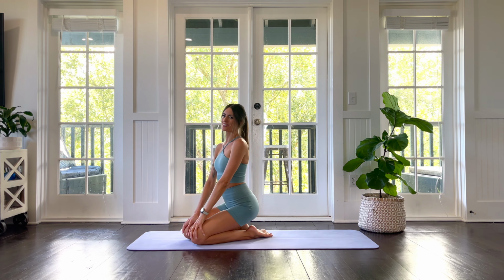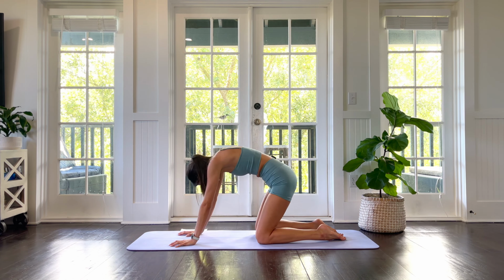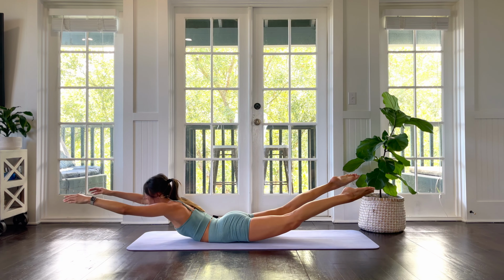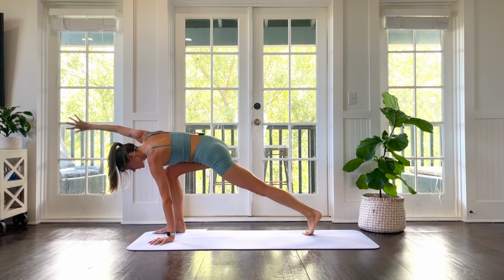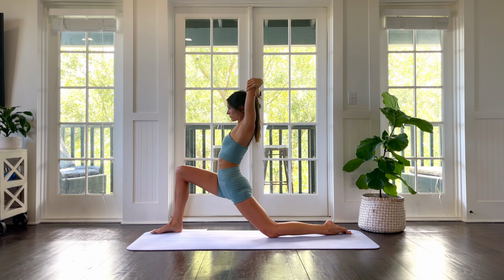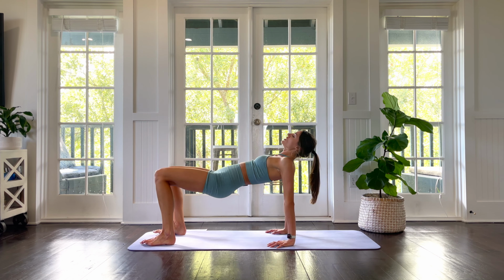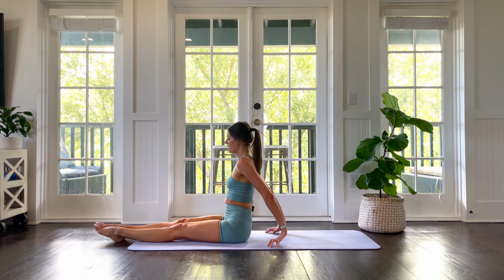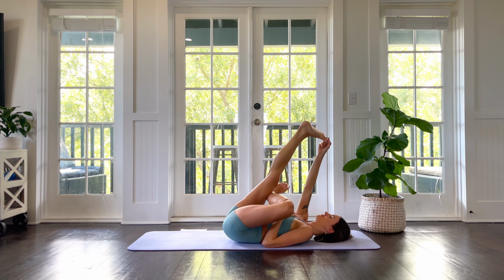Yoga Sculpt Workout! - No Weights - 35 Min Pilates + Power Yoga Workout | Yoga with Kate Amber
Let's heat 🔥 it up with this 35 min power yoga sculpt workout. This is a sweaty, full-body yoga class to get your heart rate up!!

M O R E   Y O G A   C L A S S E S

H I I T   W O R K O U T S

S A Y   HI!

We are a yoga family and it means so much that you're here, practicing yoga with thousands of people around the world, and spreading mindfulness to all of those in your life.

🎶 M U S I C   F O R    Y O U R    Y O G A    F L O W

K A T E   A M B E R   L I N K S

Y O G A   G E A R

▶︎ Yoga Tools I Use for Practice

▶︎ Booty Bands, weights, and HIIT accessories:

▶︎ My Favorite Books and Self Growth Tools:

▶︎ For Yoga Teachers! Your Business Growth Starter Pack:

What's in this Power Yoga Sculpt Class
0:00 - Intro to Yoga Sculpt
0:48 - A Sweet Arrival
3:35 - Cat Cow
4:40 - Leg Lifts + Push Ups
6:36 - Plank Jacks
7:24 - Shoulder Taps
8:20 - Cobra + Cobra Activation!
9:40 - Locust Ups
10:50 - Tip Toe Play in Down Dog and Forward Fold
11:45 - Squats
12:45 - Activating Sequence!
23:50 - Wide Legged Forward Fold
24:45 - Core Work
27:15 - Reverse Table Top Dips
28:28 - Single Leg Forward Folds
30:45 - Laying Spinal Twist

Welcome to this strong vinyasa flow yoga class! This is a full body yoga workout crafted to make you sweat and feel the yoga burn! 🔥

In this yoga sculpt workout we’ll incorporate pilates, HIIT, and yoga style movements for a total body sculpt. We’ll get our heart rate up with intermittent cardio for a power yoga workout.

So whether you’re doing this class for yoga weight loss, mental endurance, or just a fun challenge - remember to have fun with it.

You can always take a slower pace through this power yoga sculpt class or come into child’s pose.

Let’s heat it up!

Please consult with your physician before beginning any yoga sculpt class. By participating in this yoga workout, you agree that you do so at your own risk, are voluntarily participating in these activities, assume all risk of injury to yourself, and agree to release and discharge Yoga with Kate Amber from any and all claims or causes of action, known or unknown, arising out of any content from Yoga with Kate Amber.